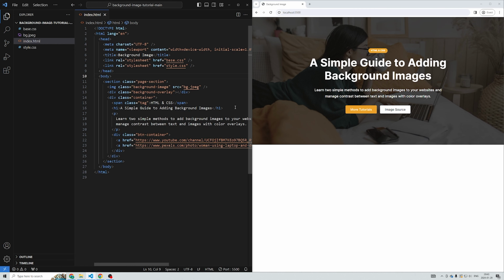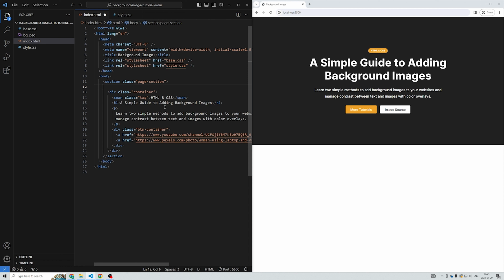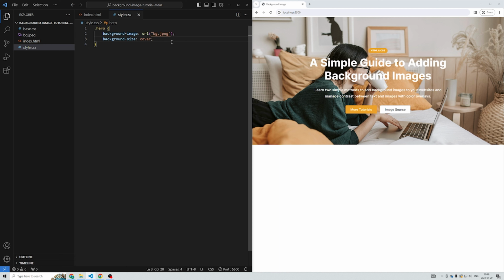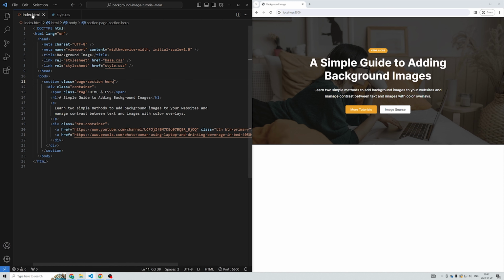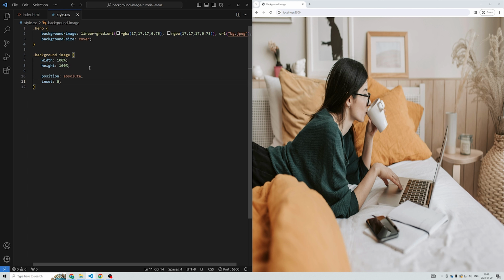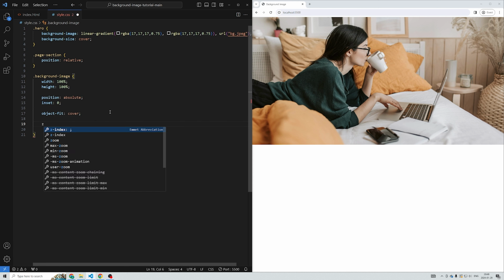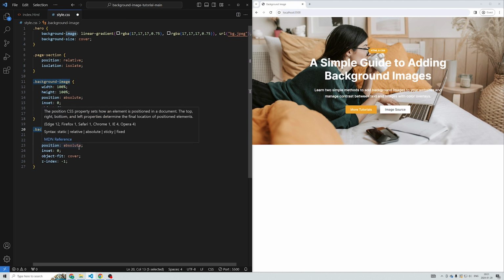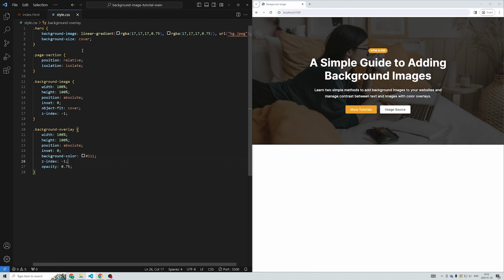How to add background images to websites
In this tutorial I show two methods for how to add background images to your website. We also look at managing the contrast between the image and overlaying text for improved readability. We are not using any frameworks, just regular html and css.

So, I've posted the link to the starter files in the comments instead.